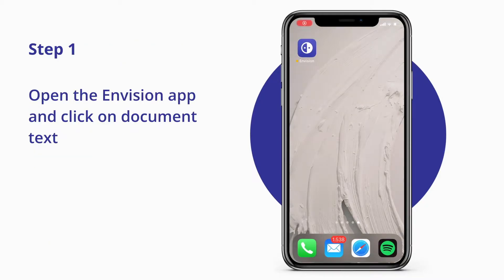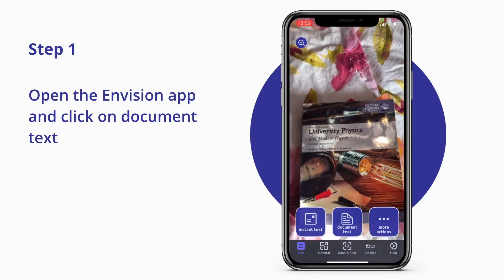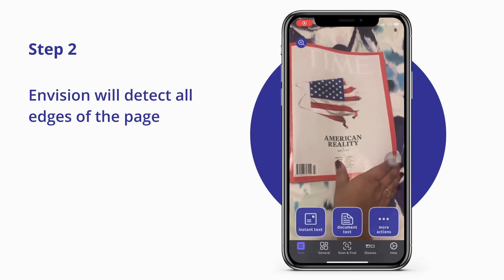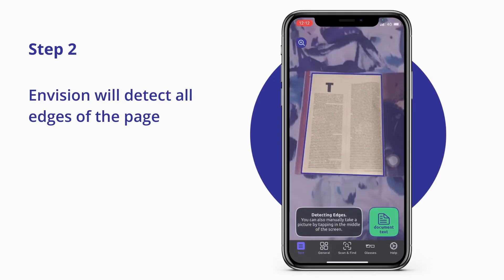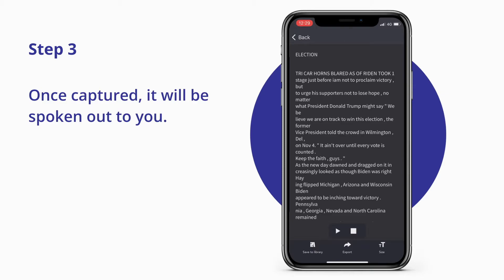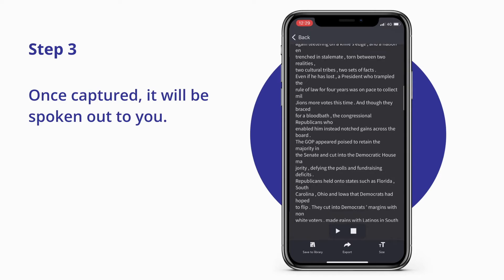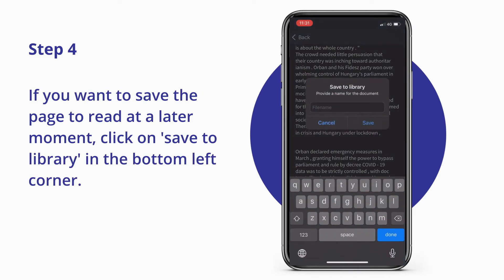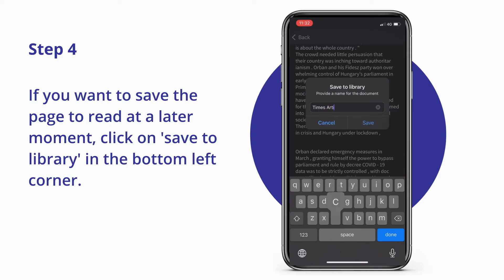Envision App Tutorial - Document Text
There are multiple ways to read a large document, so we're here to explain how it works.